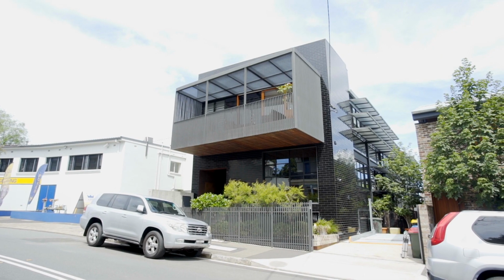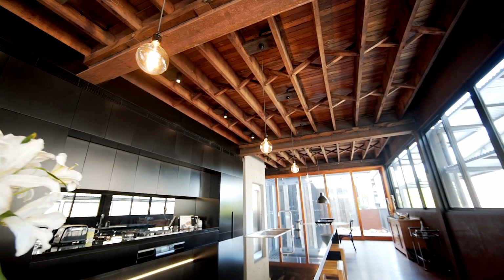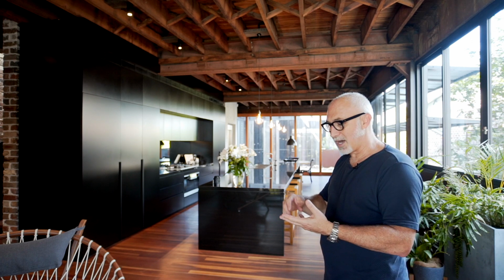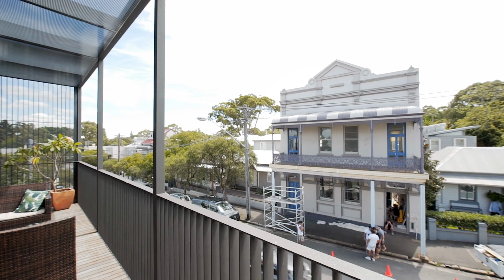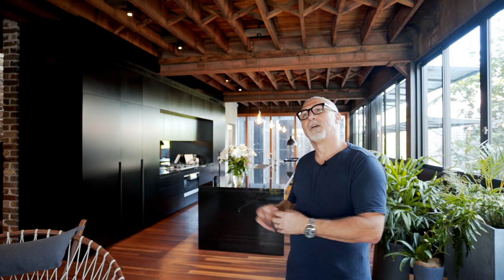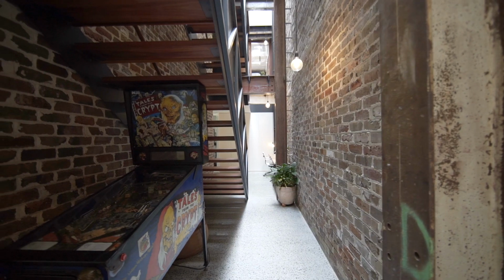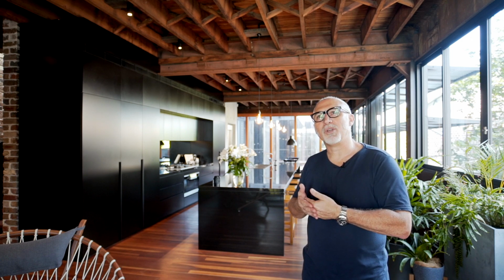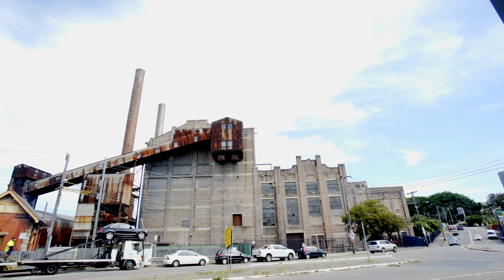102 The Mill by Carter Williamson Architects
102 The Mill
Wangal Country, Balmain, NSW, 2016

Project Team: Shaun Carter, Patrick Fitzgerald, Lisa Merkesteyn

Landscape Architecture: Melissa Wilson Landscape Architects
Engineering: Cardno